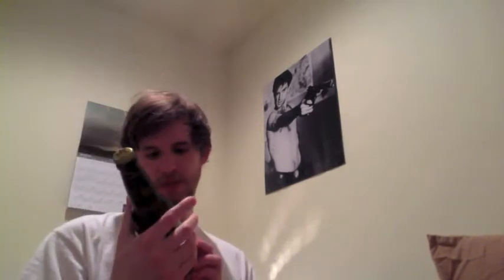Pine Belt Beer Review - Lazy Magnolia Backwoods Belgian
A Mississippi-brewed, Belgian-style golden ale. 8.5% ABV.